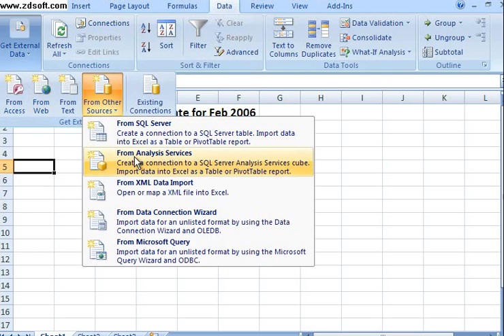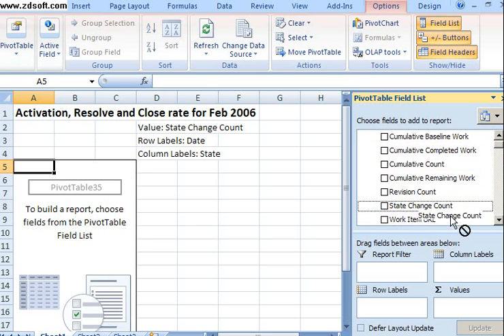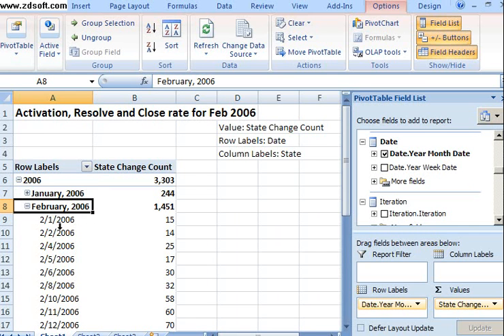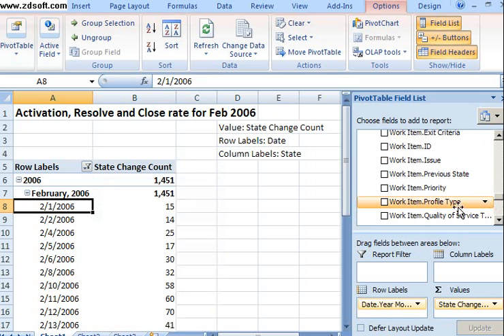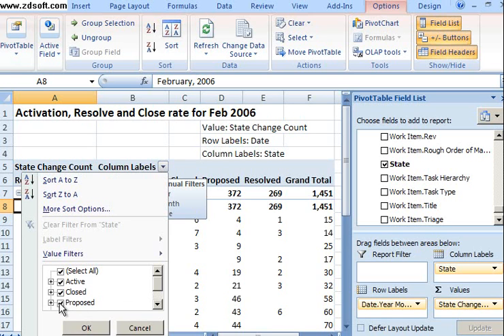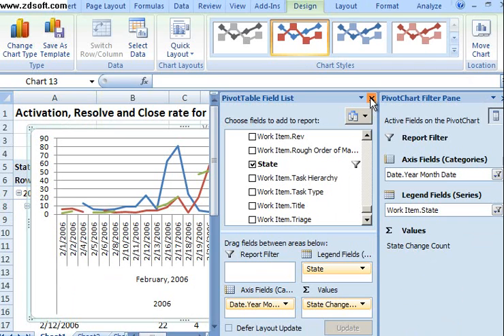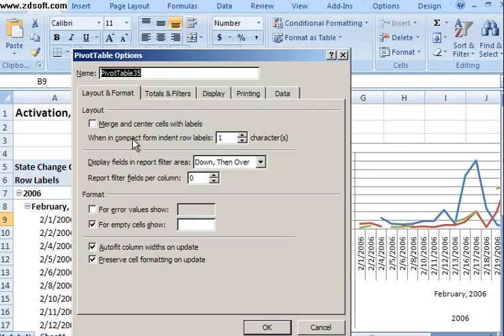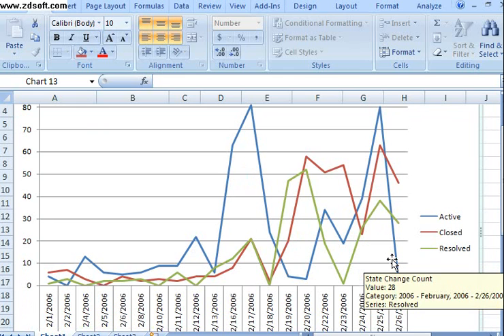Demo05 ActivationResolveCloseRate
Visual Studio TFS Reporting demo 5 - Activation Resolve Close Rate